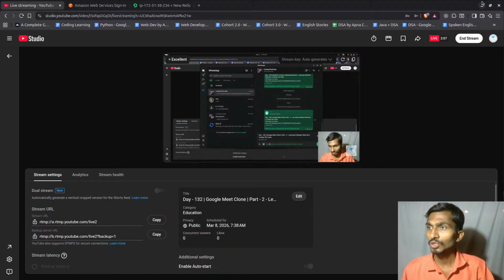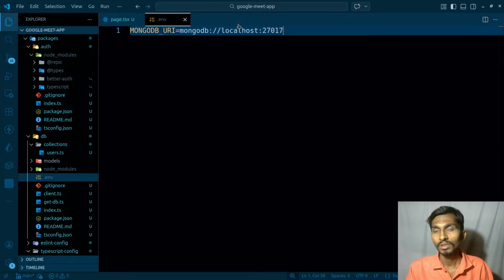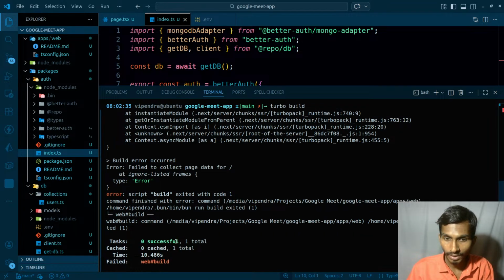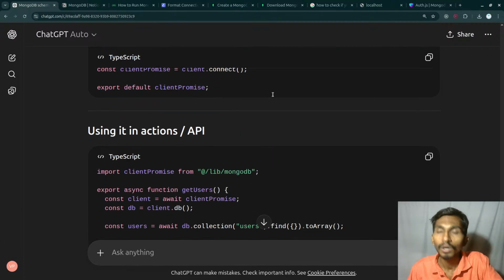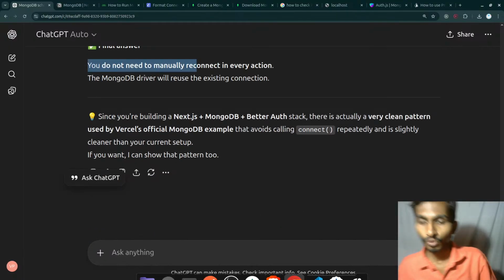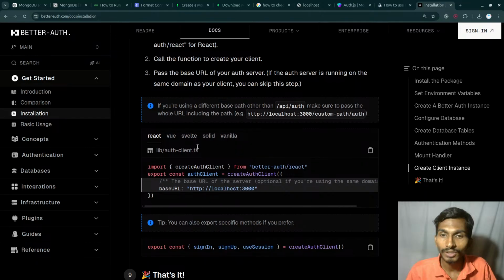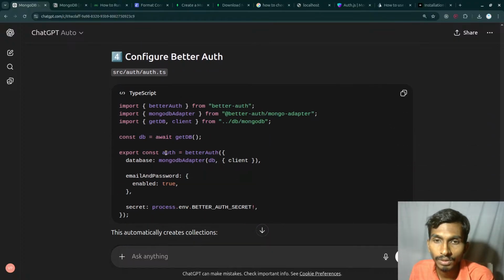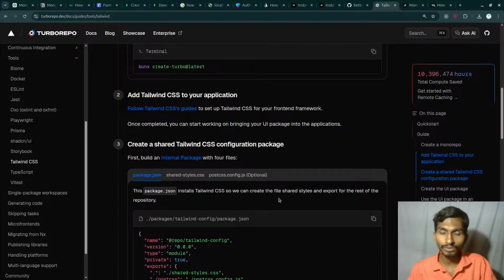Day - 132 | Google Meet Clone | Part - 2 - Learning FullStack Web Dev | Coding The Code